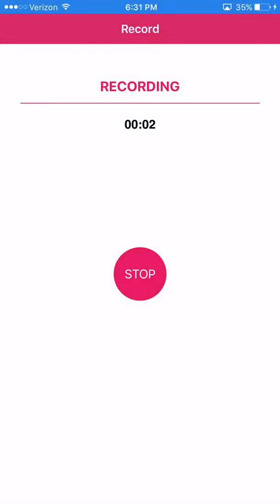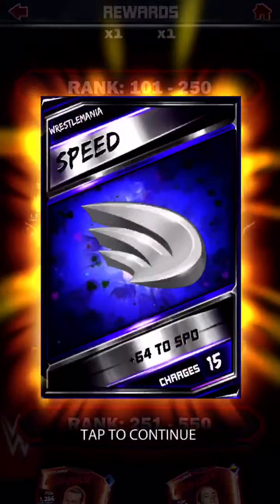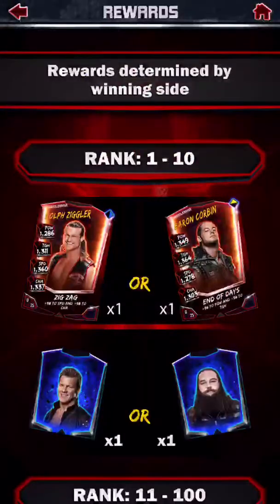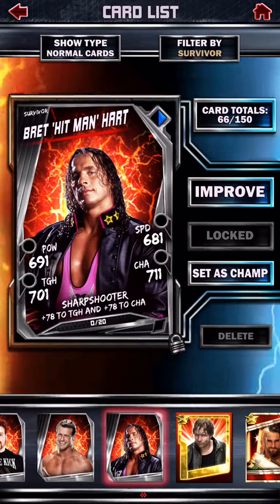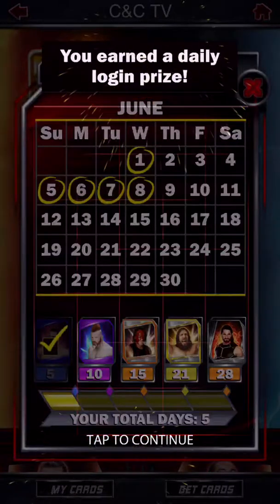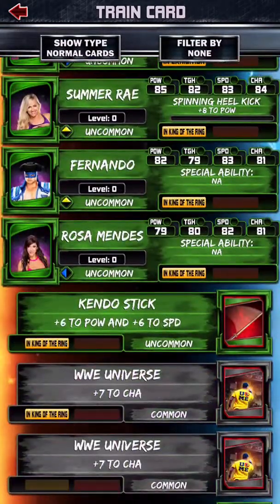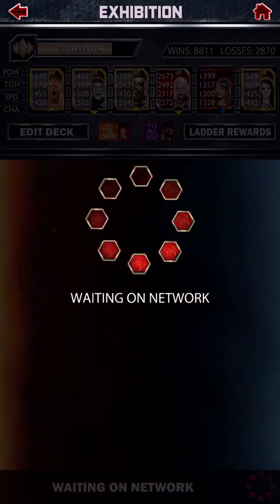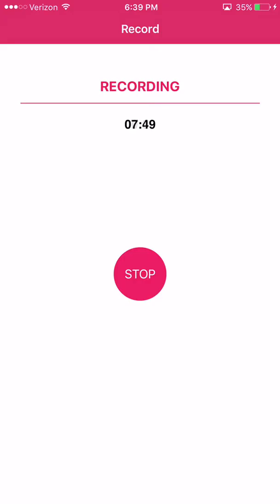WWE Supercard S2 EP10: Peoples Champion Challenge Preview!